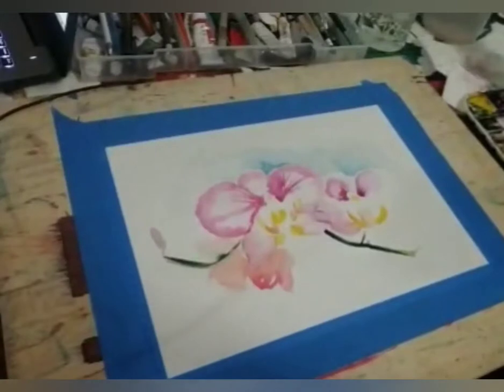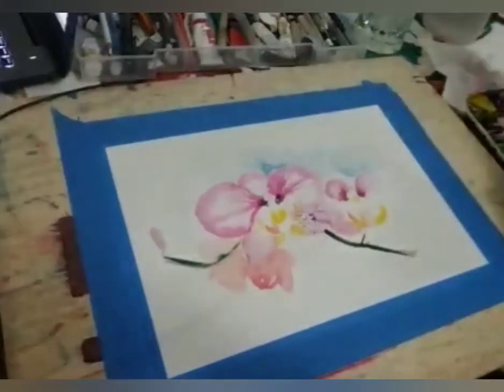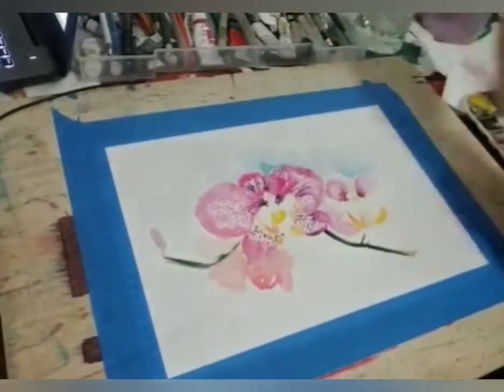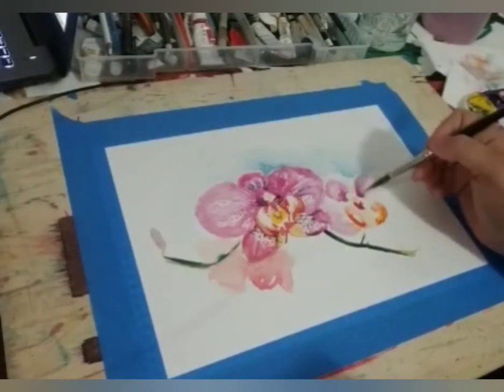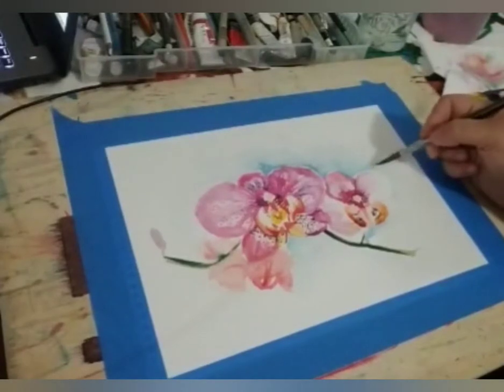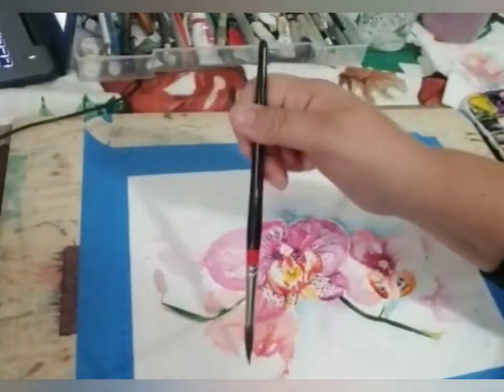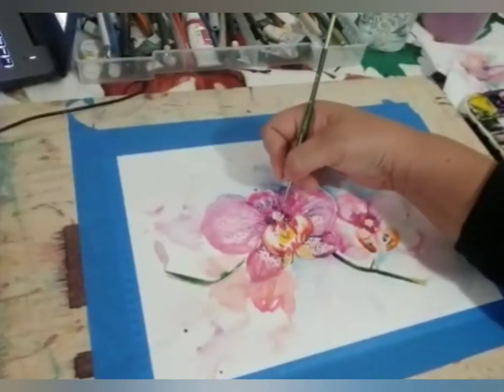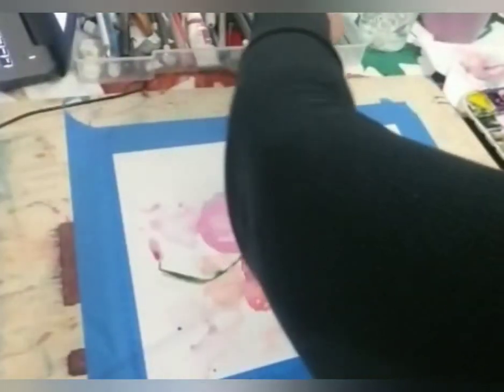Watercolor painting flowers Pink and purple orchids demo artwork timelapse video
Hi hope you are getting ready for this season "winter" my good byes to summer, thought on giving it one more round and try this beautiful and warm usually found on the humid forest orchids flowers.

The demo is in watercolors and this is done today I use my Samsung and start recording then use a different app to timelapse since these videos are more than two hours or so long in added music and then I go on to explain everything you might need to know about the process of this video.

I want to thank you in advance for giving me the opportunity to have you on. Board with my artwork and hope to continue and bring you more paintings.

I've been a watercolorist for quite sometime so watercolors is a prefer easy medium although sometimes undermined by some want to bring all the beautiful things you can do with watercolors.

Have a blissfull day! Or night depending where y iui you are!